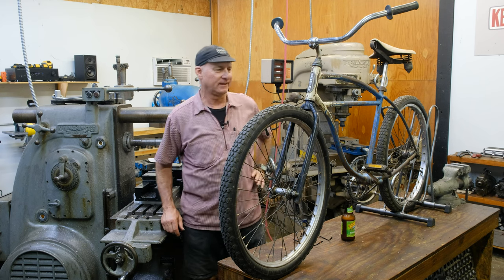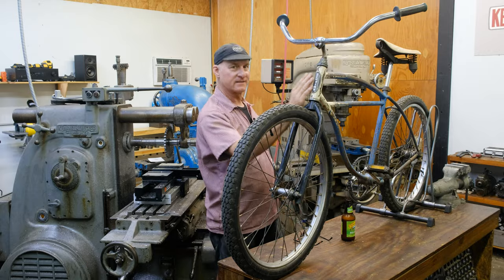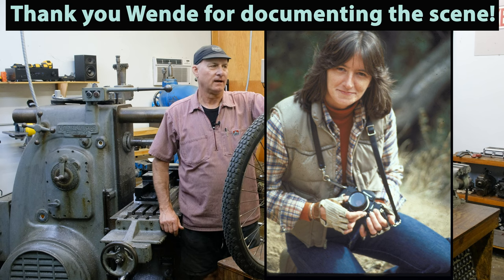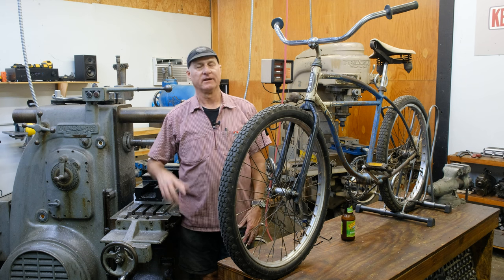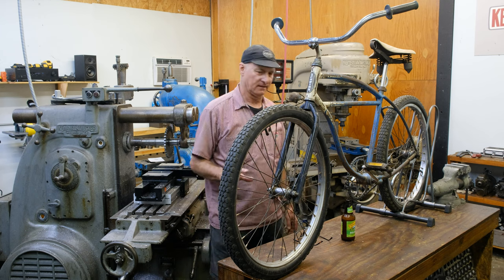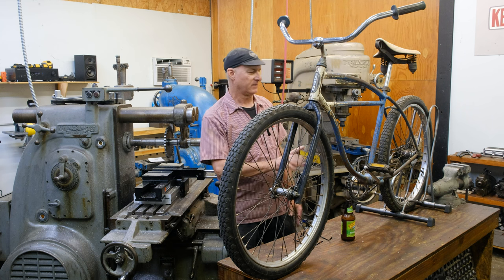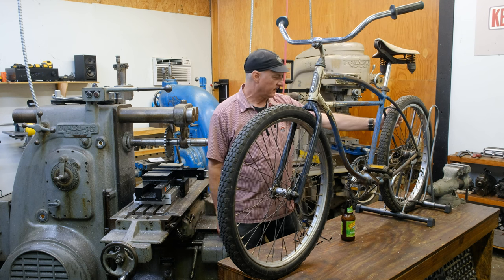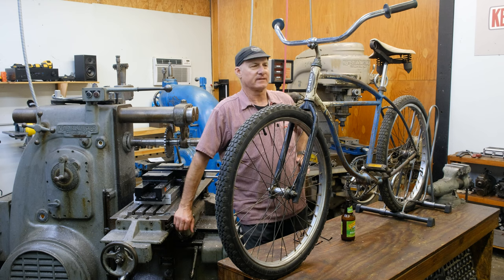Paul's New Old Repack Bike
“This is Ian Stewart's one speed bomber from the 70's. The dust on the bike is from Repack 1978.This is one of the nicest of the Larkspur bikes there were. A true Canyon Gang Bomber ridden by one of the HOF Pioneers - Ian Stewart. Ian has left us but his bike lives on. Every nut and bolt on this bike is an example of the Bomber philosophy, each part sought out and put on this bike by Ian, back in the day. From the grips, bars, stem on through the bike, this one is perfect and represents Larkspur well. There are no changes made to the bike, it's a complete survivor. The seat hasn't been raised or lowered since the 70's. Laguna fork, steel drop center front rim, 105 gauge spokes. Bendix HD front hub with 3/8" axle. Uniroyal Knobbies in great shape! Recovered Persons saddle and AS binder bolt. Heart and star ring, inch pinch chain, varsity cranks and KKT pedals. Rear S2 rim, Morrow hub and 105g spokes - matching HD spokes and nipples front and rear, this was a purpose built downhill machine.
The post war Schwinn straight bar frame was popular with the Bomber guys. The forward slotted dropouts made working with the skip tooth chain easier. The bike had a slightly steeper head angle, shorter wheelbase and lower BB. One of the favorite trails near the end of a Larkspur 'run' was S Trail. Can you say slalom? The lower BB also favored guys that weren't so tall and this again favored maneuverability.
THIS IS A WOCUS BIKE!!! ONE OF THE ORIGINAL PRIZES FROM THE MOTHER OF ALL STASHES!!!” -Alan Bonds